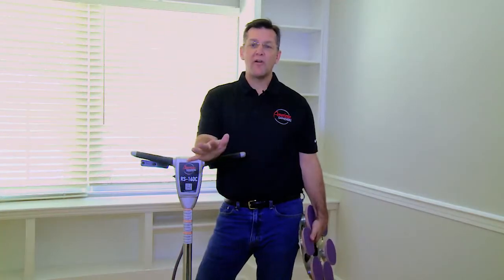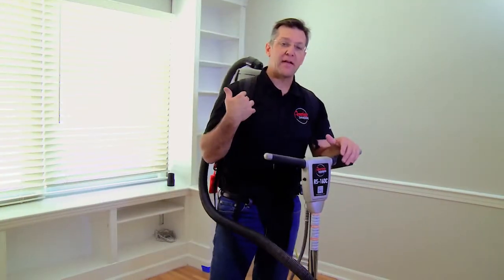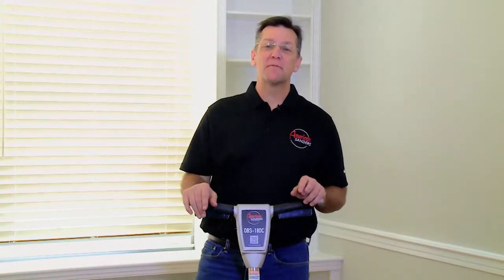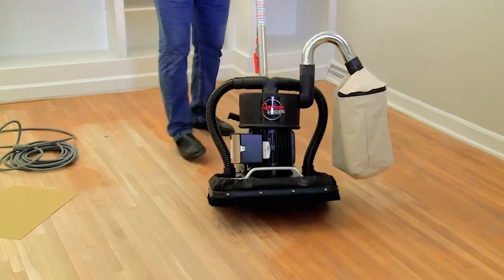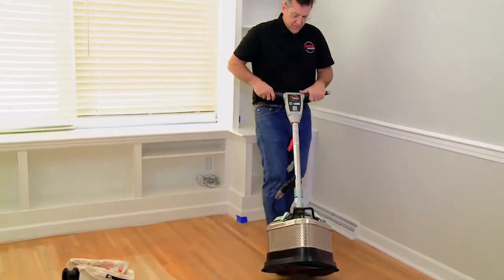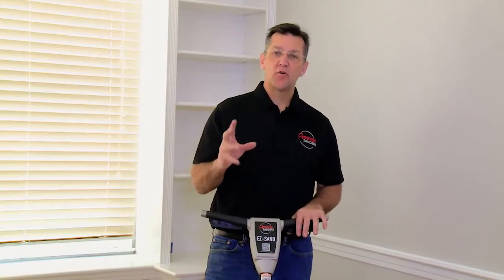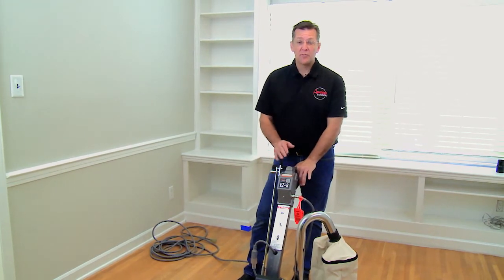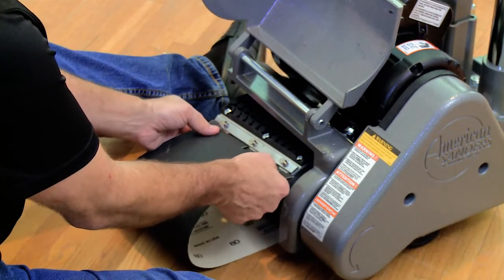Chapter 9 How To Operate A Floor Sander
Learn how to operate the floor sander from your tool rental center.